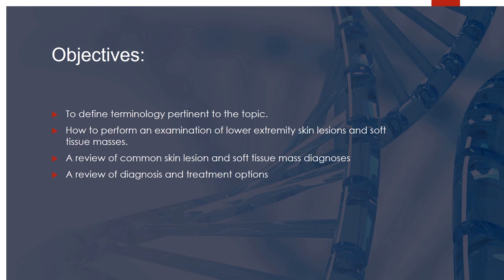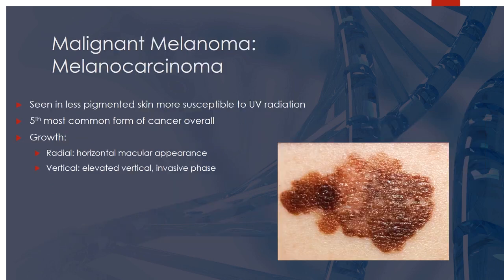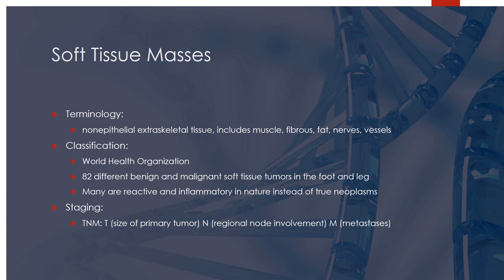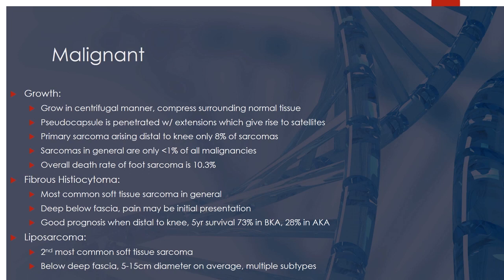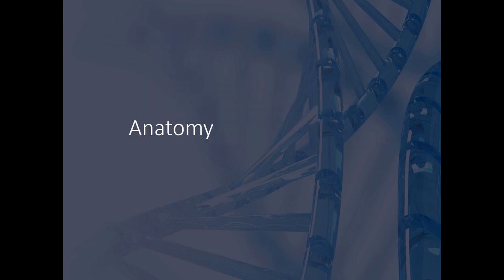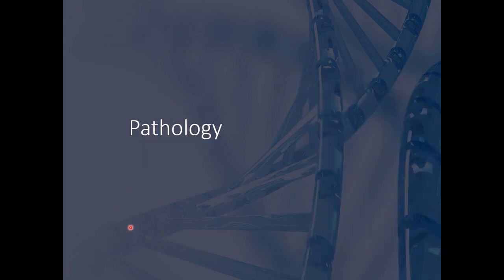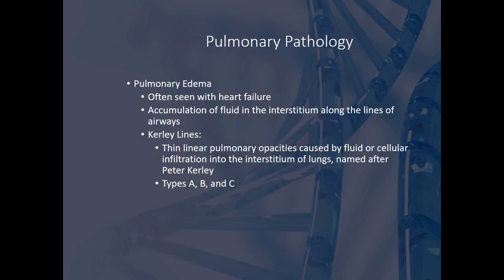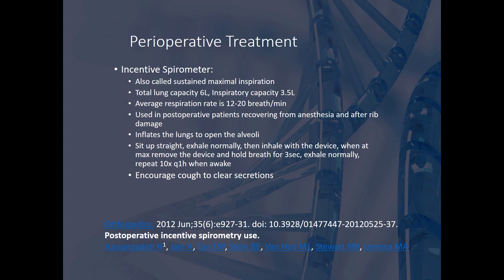Pulla Chest X Ray Interpretation Soft Tissue Masses